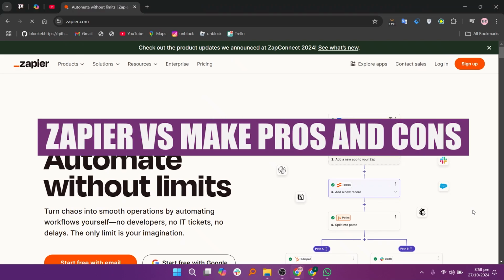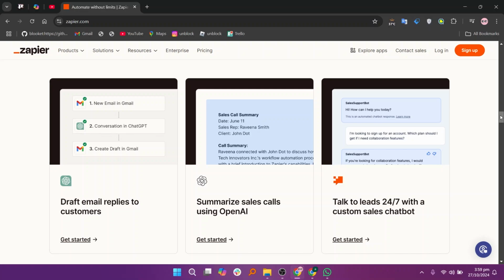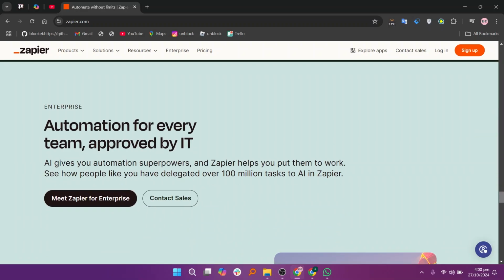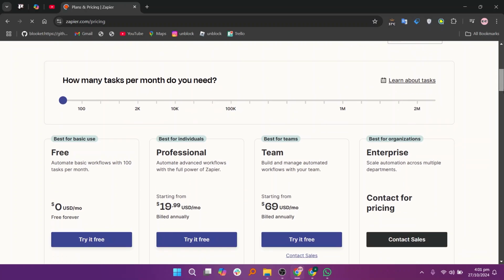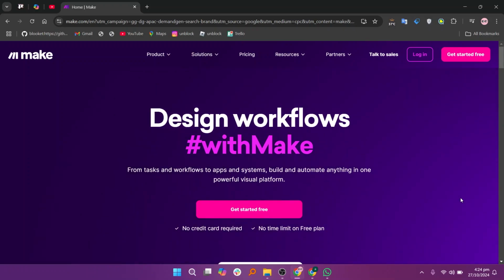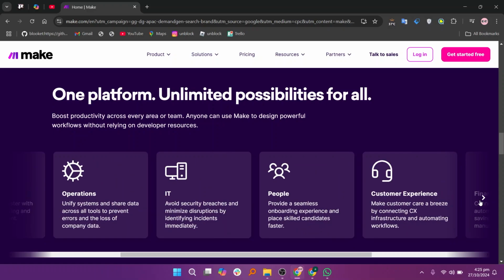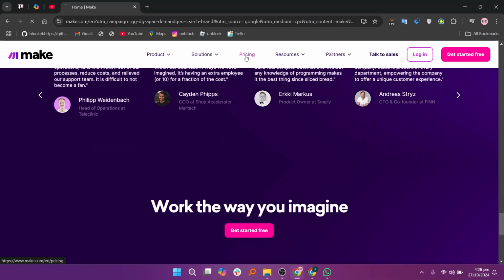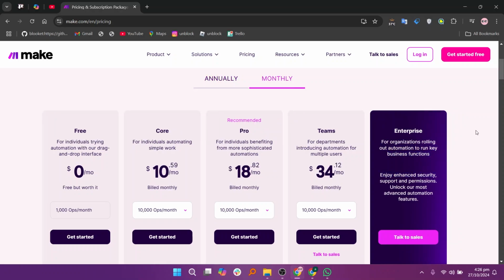ZAPIER vs MAKE (PROS AND CONS AUTOMATION TOOL COMPARISON) [2024]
⚙️ Zapier vs. Make: The Ultimate Automation Tool Comparison | Pros & Cons [2024] 🤖

Curious about which automation tool is better for your needs, Zapier or Make (formerly Integromat)? In this detailed 2024 comparison, we’ll break down the pros and cons of each tool, covering key differences, best features, pricing, and usability. Discover which platform offers better value for workflows, app integrations, and custom automations in our easy-to-follow guide!

✨ What You’ll Learn in This Video:
✅ Differences between Zapier and Make
✅ Pros and cons of each automation tool
✅ Which platform is better for specific use cases
✅ Pricing comparisons for Zapier vs. Make
✅ Workflow customization and integration options

🔍 Why Compare Zapier and Make?
Automation is essential for businesses, content creators, and professionals looking to save time. Both Zapier and Make are popular choices, but they offer different strengths and limitations. This guide will help you choose the best automation tool for your needs, whether you’re a beginner or looking to streamline complex workflows.